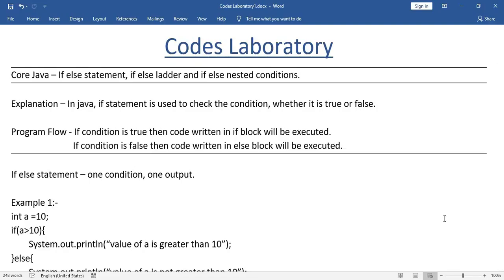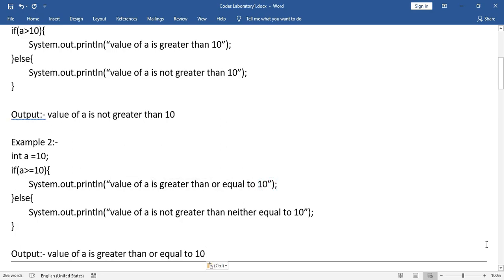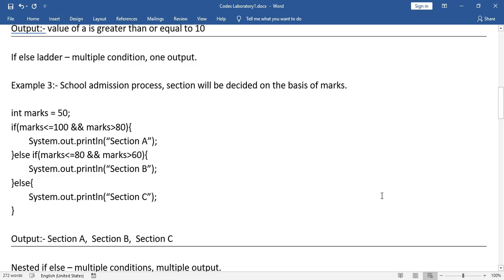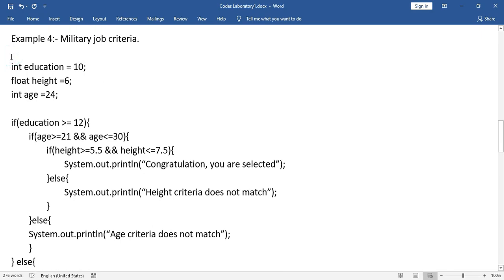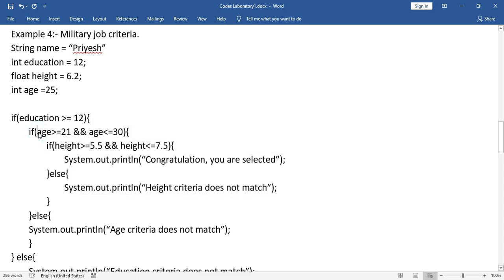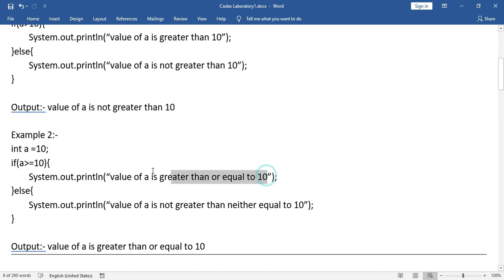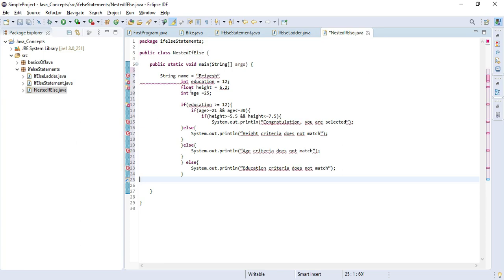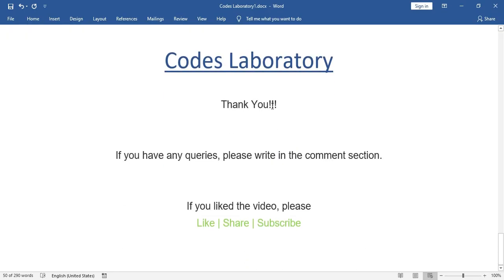Java Tutorial | 07 | if else statement in java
Java Tutorial | 07 | if else statement | if else ladder | if else nested | core java |

Core Java – If else statement, if else ladder and if else nested conditions.

Explanation – In java, if statement is used to check the condition, whether it is true or false.

Program Flow -
If condition is true then code written in if block will be executed.
If condition is false then code written in else block will be executed.

If else statement – one condition, one output.
If else ladder – multiple condition, one output.
Nested if else – multiple conditions, multiple output.